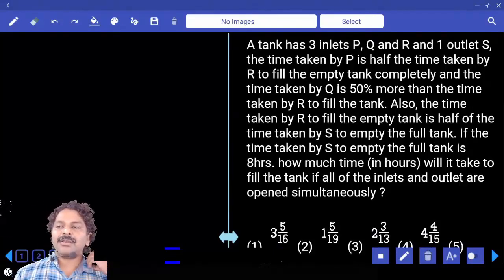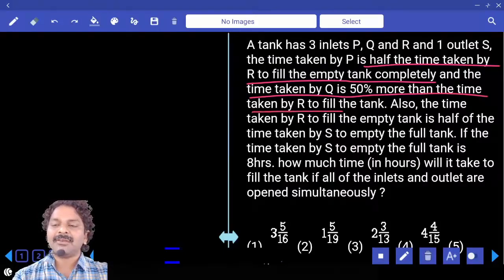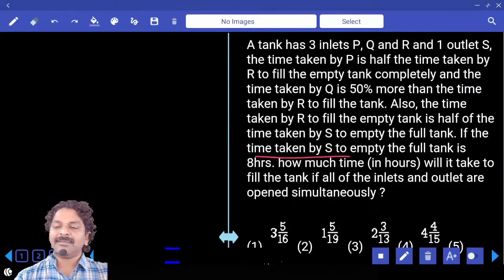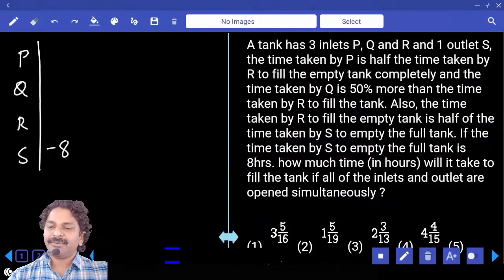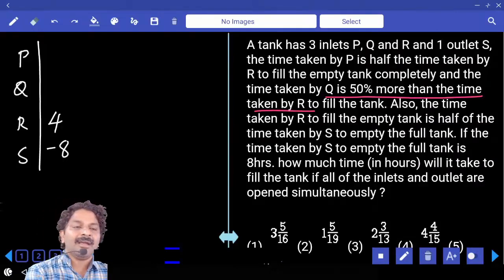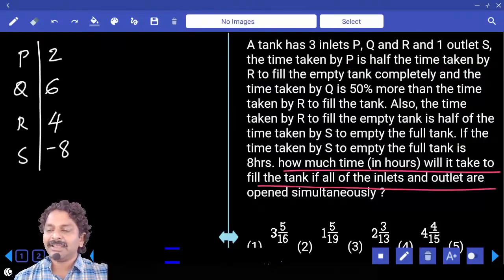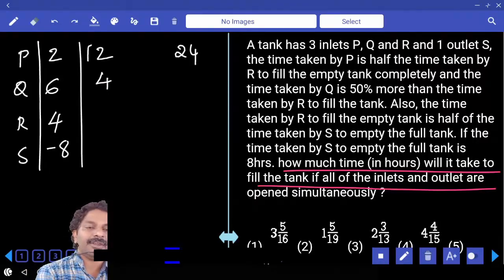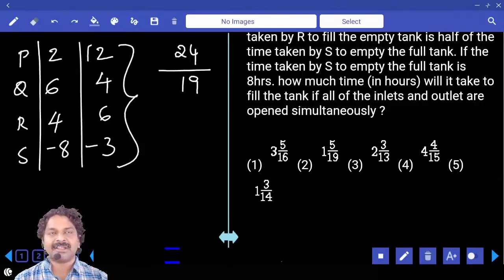PIPES AND CISTERNS | Quantitative Aptitude Tricks and Shortcuts | Problems in Telugu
PIPES AND CISTERNS | Quantitative Aptitude Tricks and Shortcuts | Problems and Solutions in Telugu